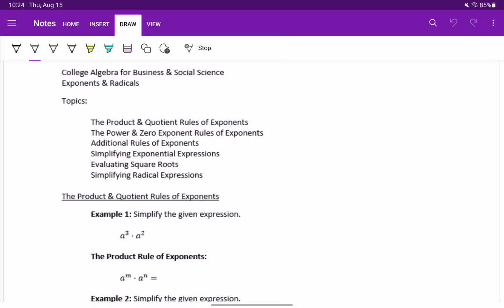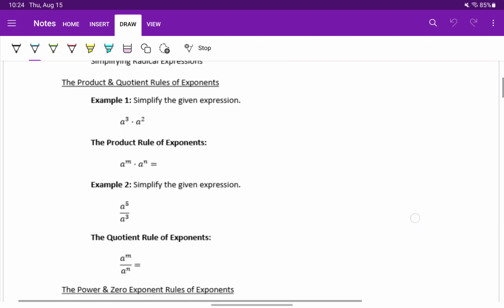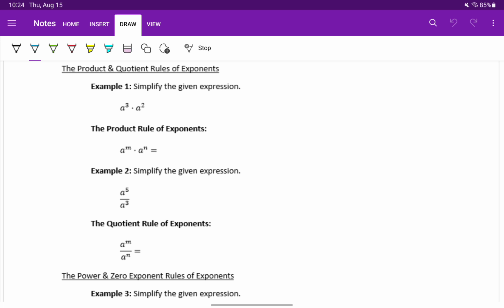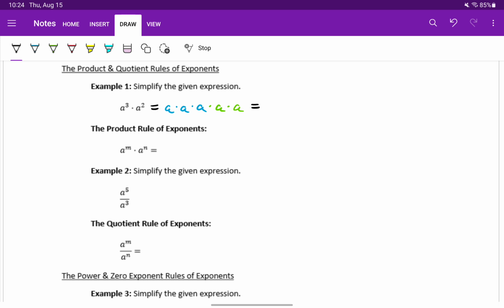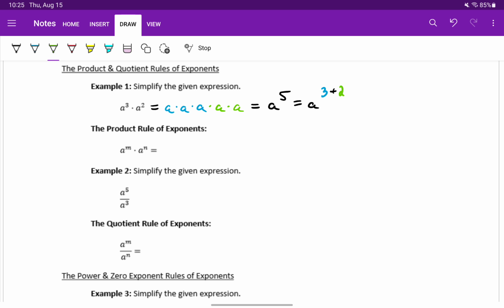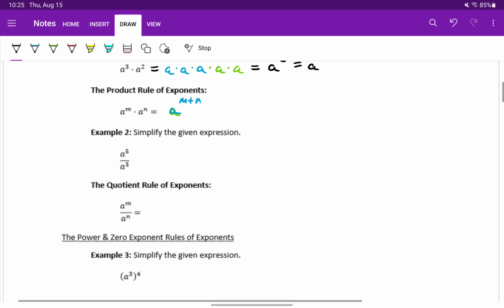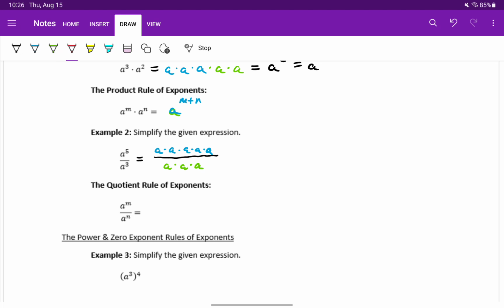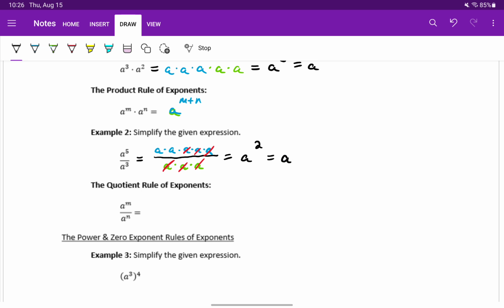The Product & Quotient Rules of Exponents